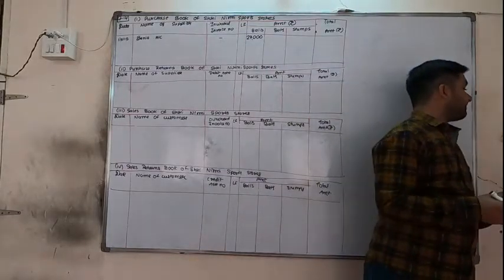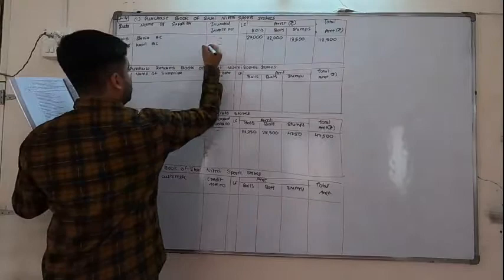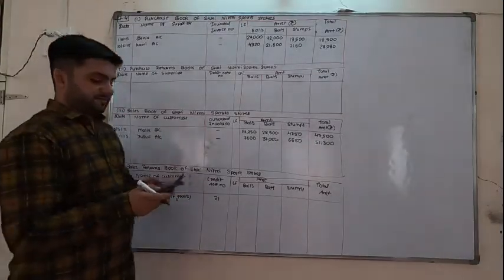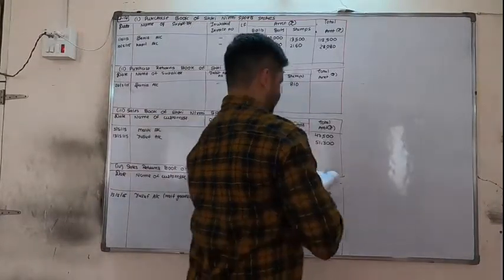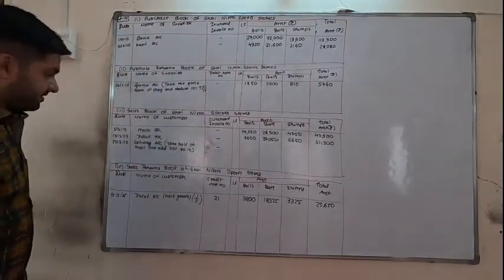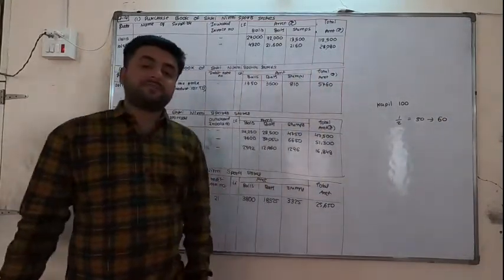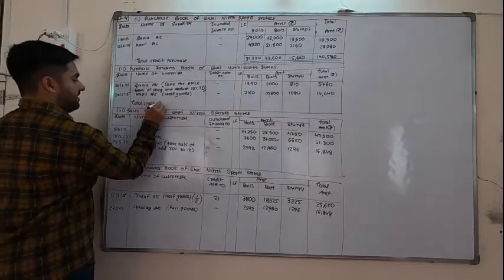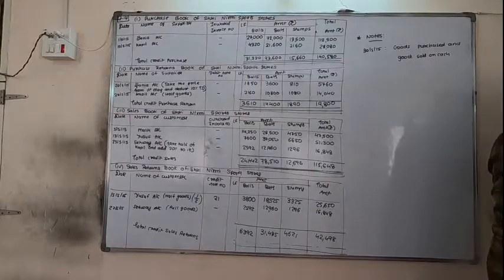11TH EM LECTURE 11060 ACCOUNTANCY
Sum no 14, chap 6 complete